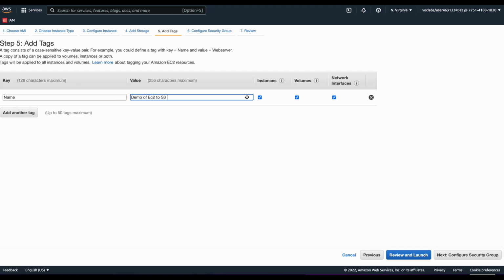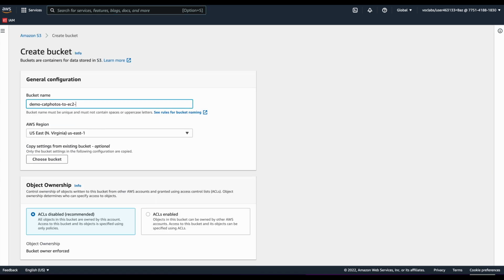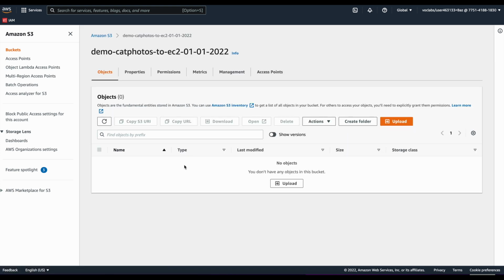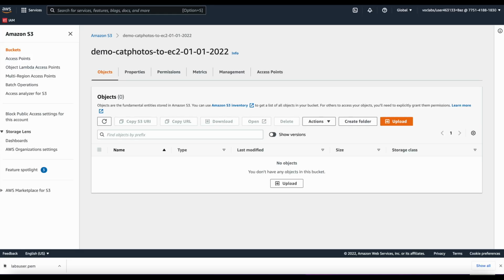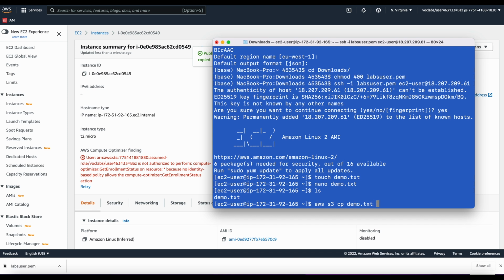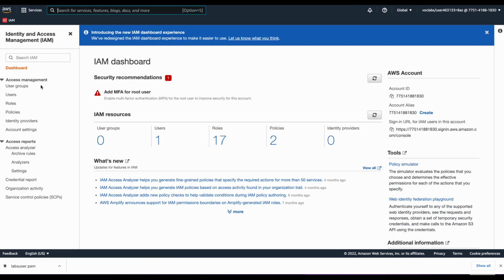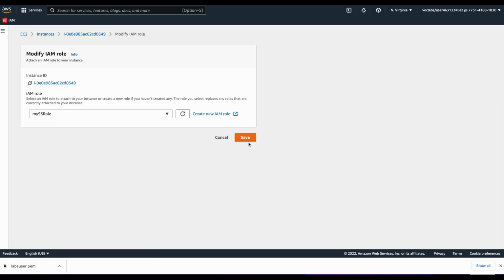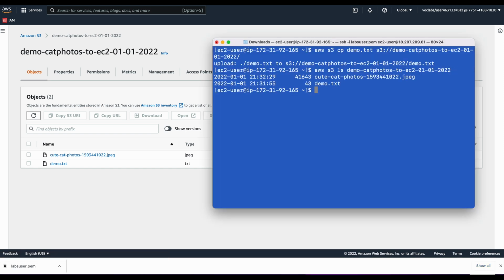Ec2 Profile| Create IAM Role to access S3 bucket from an EC2 instance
AWS cloud practitioner | Ec2 Profile| Create IAM Role to access S3 bucket from an EC2 instance
Create an Amazon Simple Storage Service (Amazon S3) bucket 00:37
Connect to the instance by using SSH 02:00
Try to access the S3 bucket from the EC2 instance
Attach the IAM role to the EC2 instance 03:27
Try again to access Amazon S3 from the EC2 instance 03:50